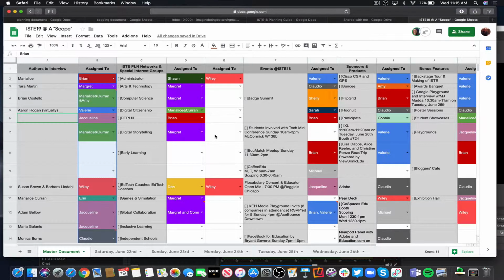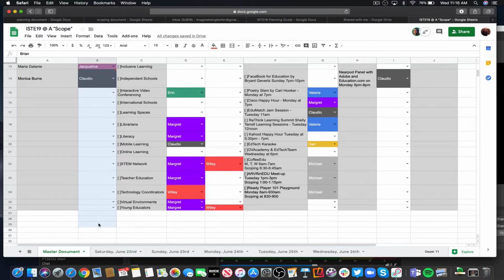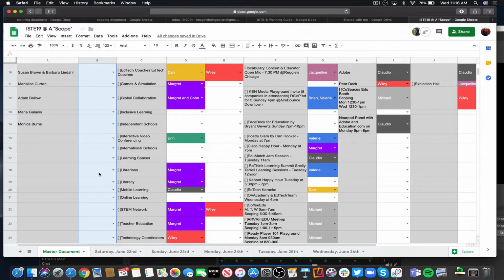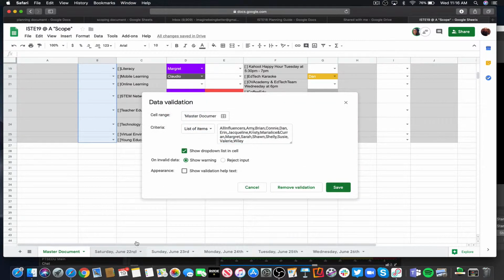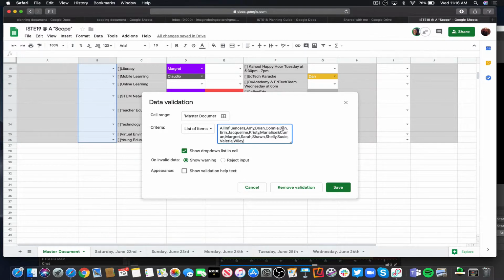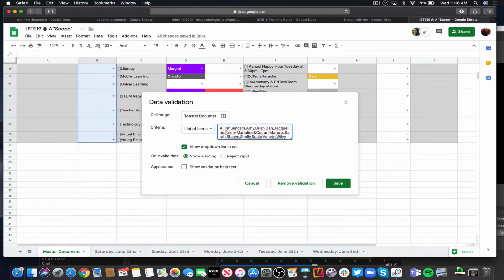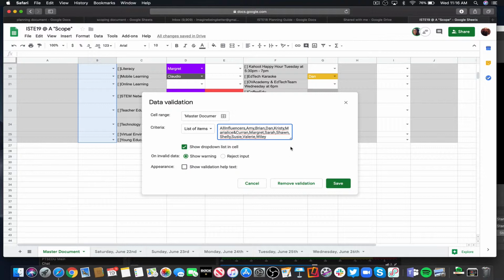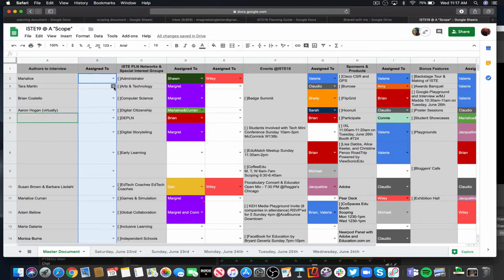Editing Data Validations in Google Sheets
Quick trick on editing data validations inside of our Google sheet for ISTE.